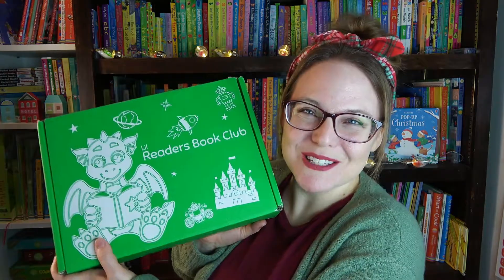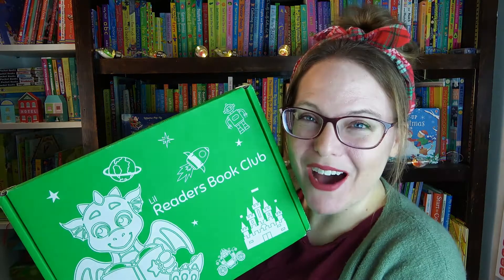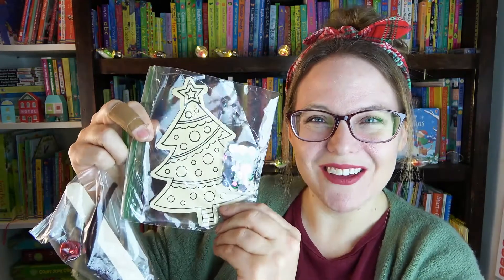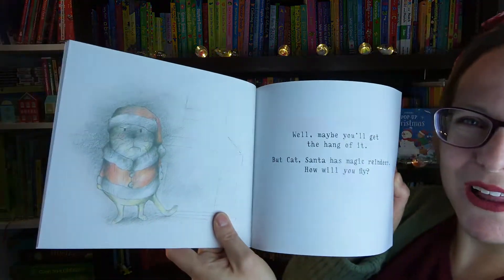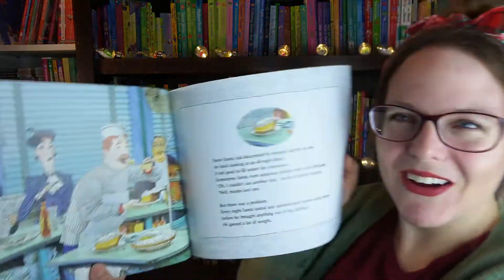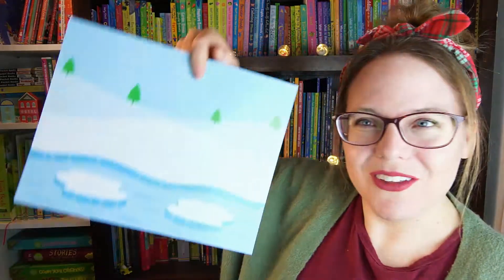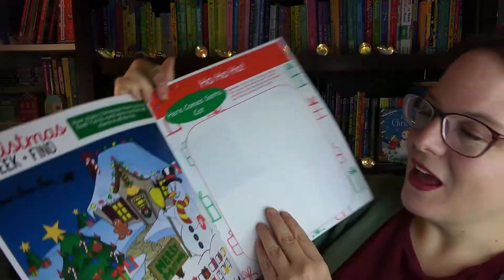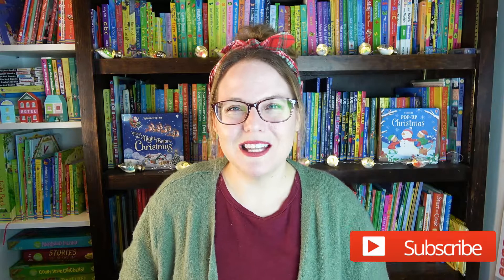Lil Readers Book Club Subscription December 2021| Holly Jolly Christmas Box | Great for Homeschool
In today's video, I share a subscription box called Lil Readers Book Club for the month of December.  This is a subscription box that sends you 3-4 new children's books every month along with a few seasonal crafts.  This month's box theme is called the Holly Jolly Christmas box and is filled with Christmas themed children's books and crafts.  This box is for children ages 5-7 and they have options to add on for other siblings as well.  My youngest daughter and I LOVED this box and cannot wait to read all the books and do all the fun crafts.  I highly recommend this box for a holiday gift and we cannot wait for next month's box.
Love, Bethany